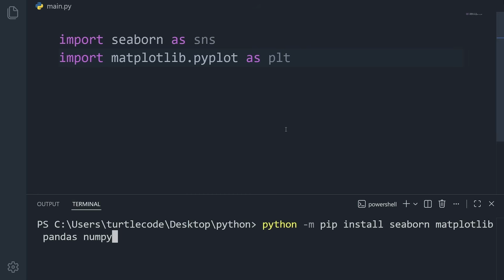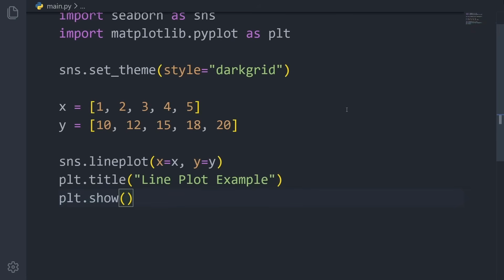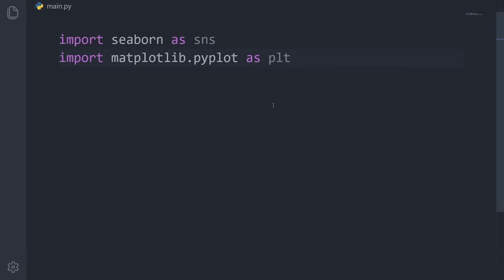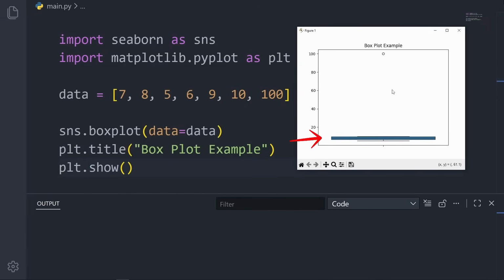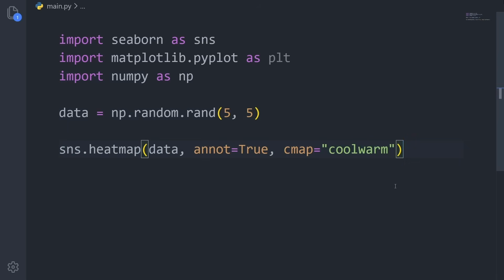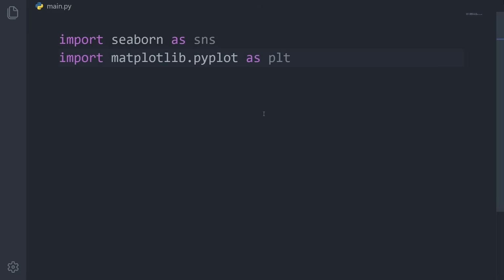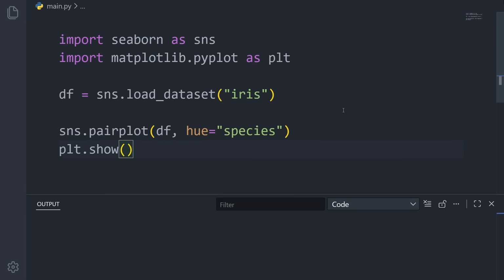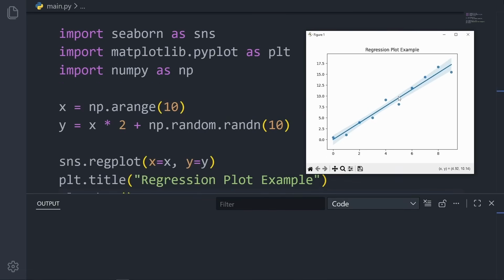Seaborn Tutorial for Beginners | Learn Data Visualization in Python with 10 Examples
In this video, you’ll learn Seaborn, one of the most powerful Python libraries for data visualization, using 10 clear and practical examples. This tutorial is perfect for beginners who want to create professional charts and understand their data visually.

We start with a quick introduction to Seaborn and installation, then move step by step through different chart types such as line plots, bar plots, histograms, heatmaps, and more. By the end of the video, you’ll be able to choose the right visualization for your data and use Seaborn with confidence.

📌 Timestamps

0:00 - What is Seaborn & Installation
0:40 - Line Plot Example
1:14 - Bar Plot Example
1:39 - Histogram Example
2:08 - Box Plot Example
2:28 - Scatter Plot Example
2:56 - Heatmap Example
3:18 - Violin Plot Example
3:39 - Count Plot Example
4:01 - Pair Plot Example
4:40 - Regression Plot Example
5:09 - Free Python Courses

If you want to continue learning Python, make sure to check the Courses section on the channel, where you’ll find many free playlists.